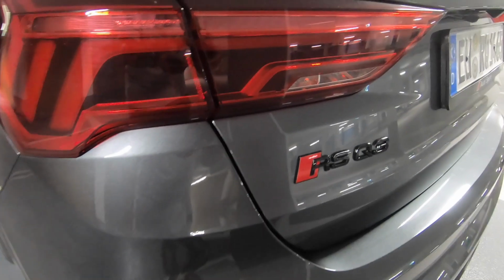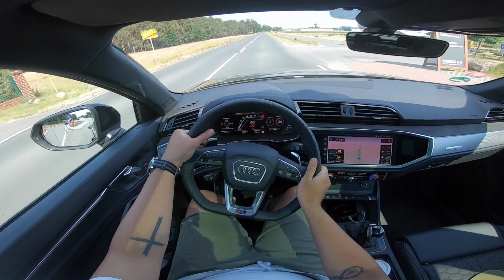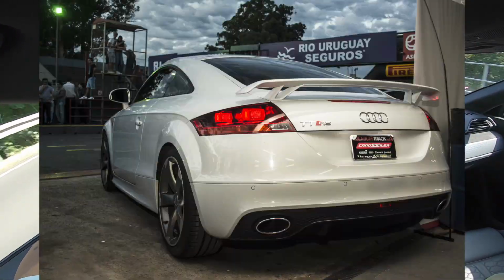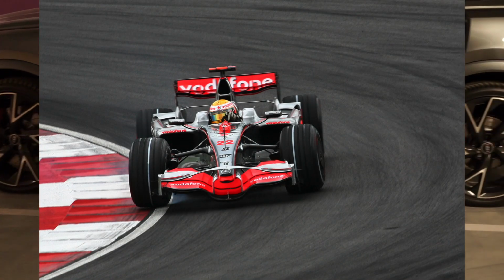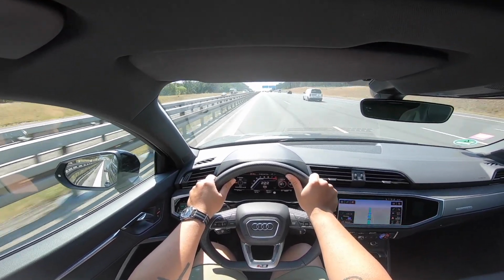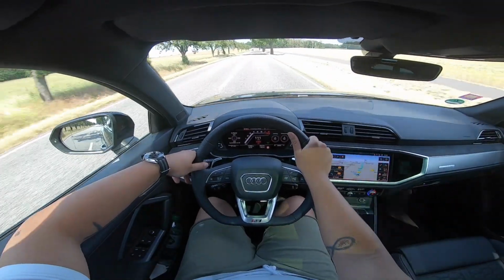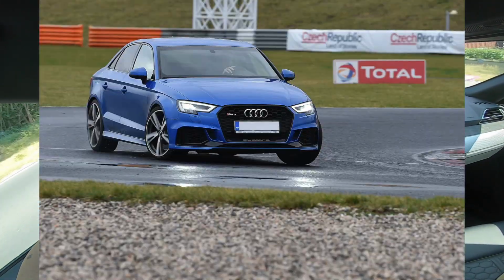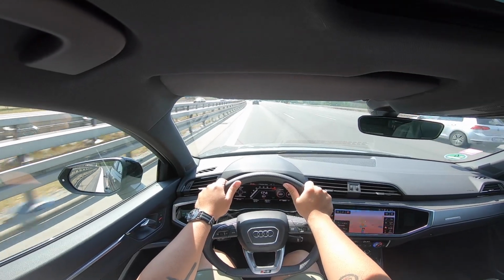Audi RSQ3 Long Term Review (6 months ownership)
2.5L, 5-cylinder, 400 HP, 0-100 in 4.5 seconds

Is this the perfect one car only solution? A perfect combination of practicality and sportiness?

In 2021 RS3 : 3.8s
In TTRS: 3.7 s

Weight 1790kg
Rs3 1650kg
TT RS 1475 kg

Foto 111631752 / Audi © Yakub88 | Dreamstime.com